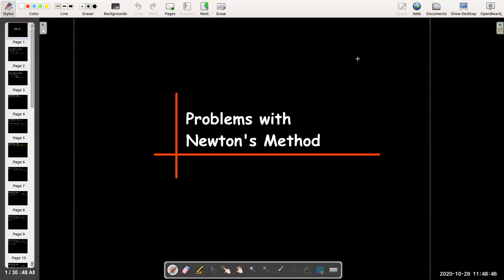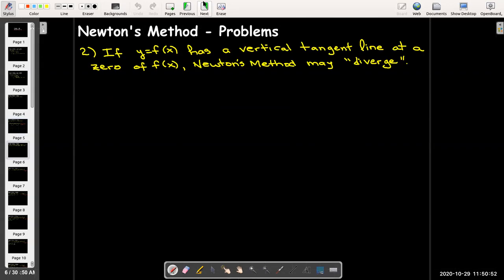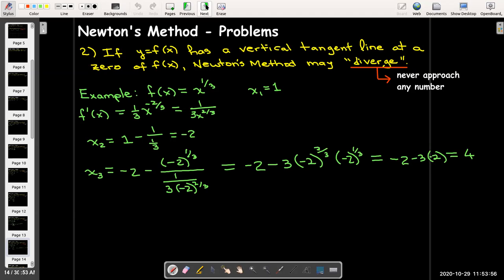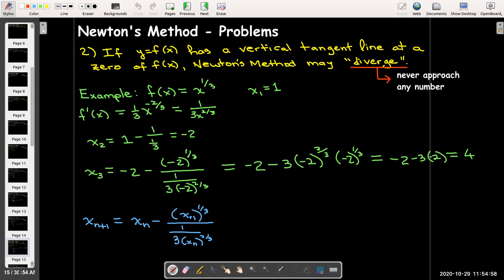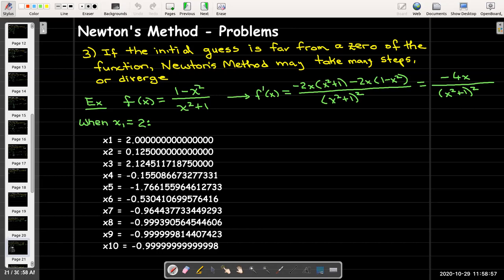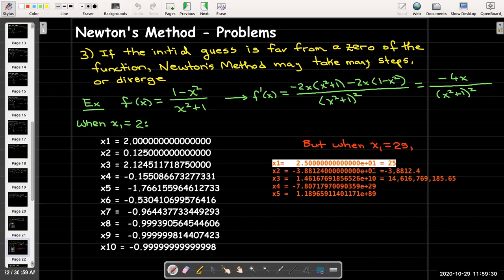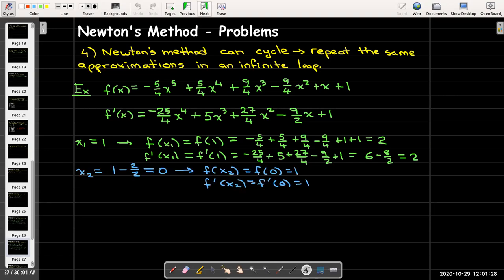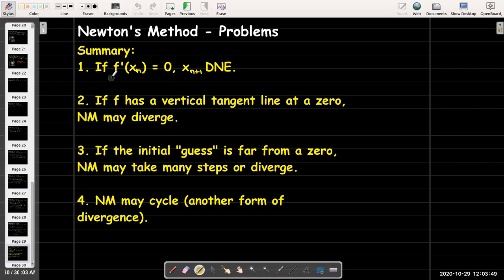Problems with Newton's Method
Newton's Method is not perfect - there are situations where it can fail, or require many steps to find a zero of a function.  In this video, we look at four situations where Newton's Method may fail.